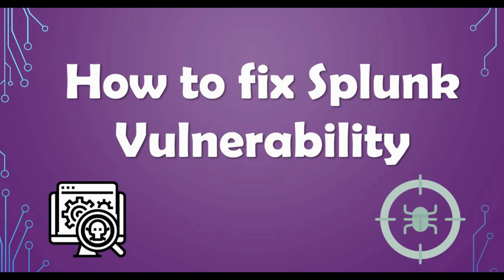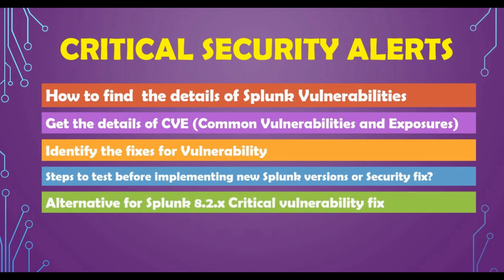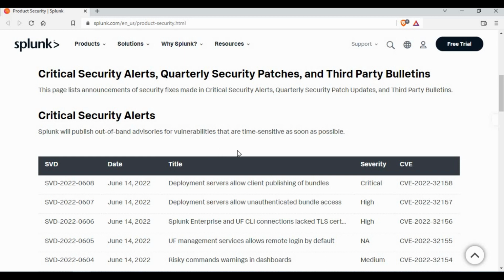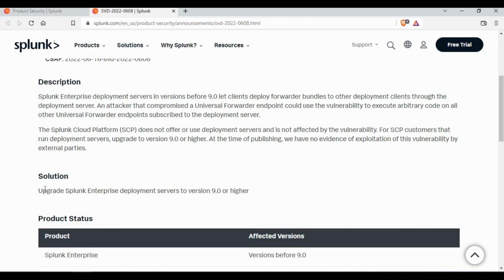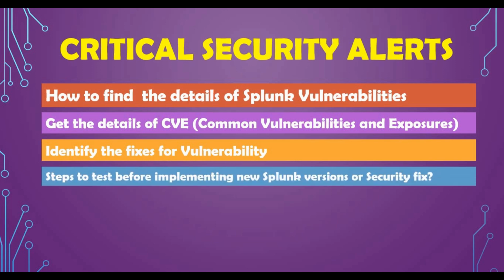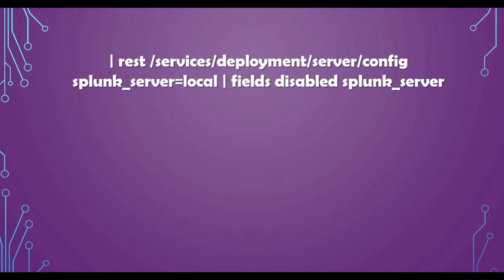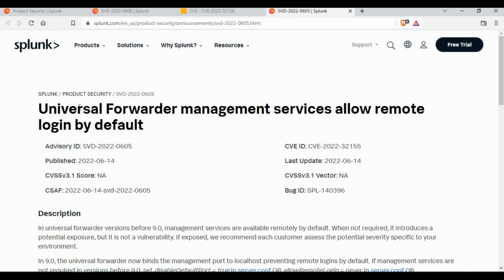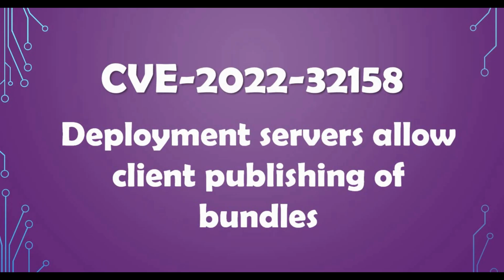Critical Alert! | Splunk Vulnerability Management | How To Fix?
In this video, we will learn about splunk vulnerability CVE-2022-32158, Deployment servers allow client publishing of bundles in prior versions of splunk 9.0. We will look in to the the details of Splunk Vulnerabilities, details of CVE (Common Vulnerabilities and Exposures), Identify the fixes for Vulnerability.